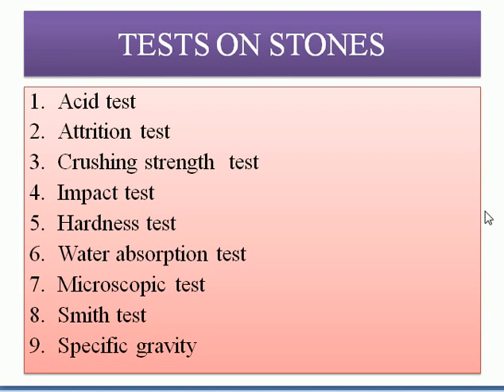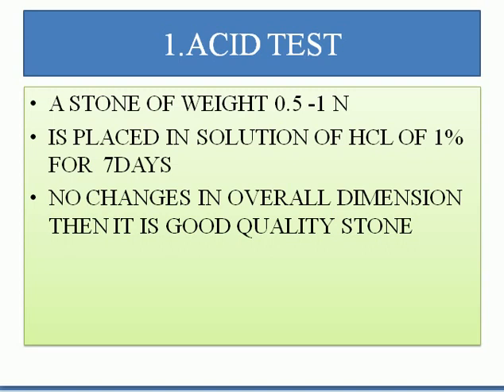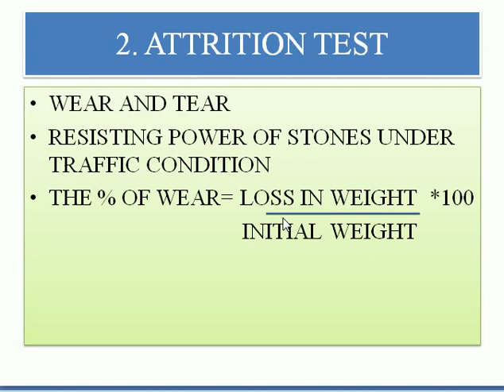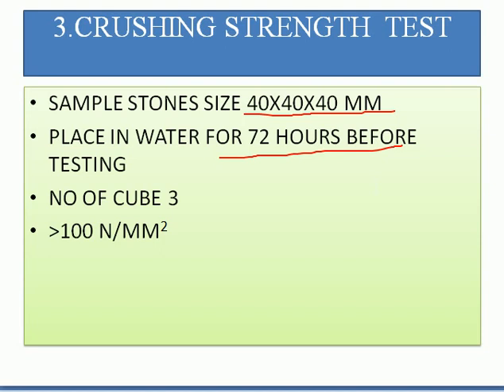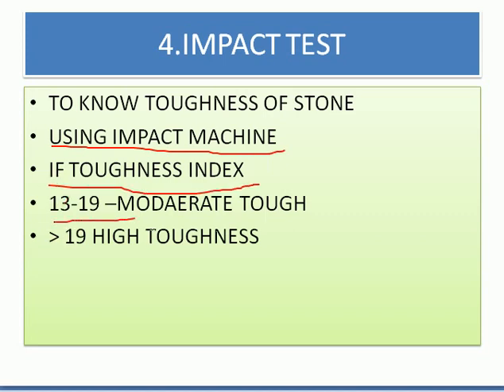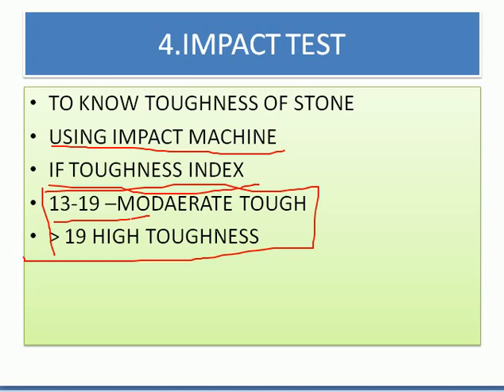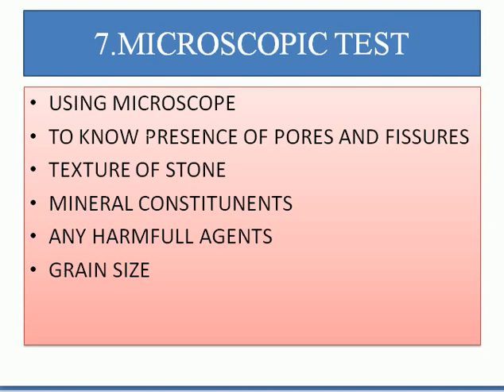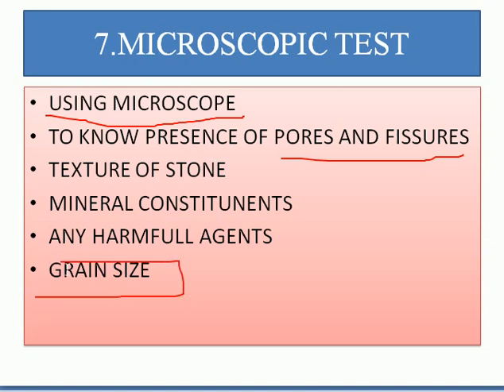CIVILWITHSUDHEER# TESTS ON STONES FOR KPWD ,KPTCL,RRB,SSC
CRASH COURSE  CLASS 4